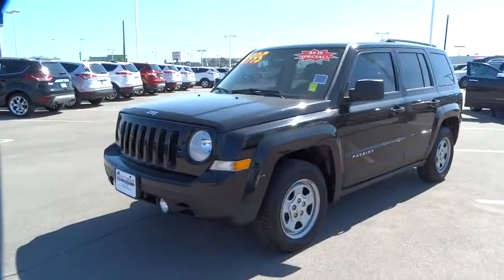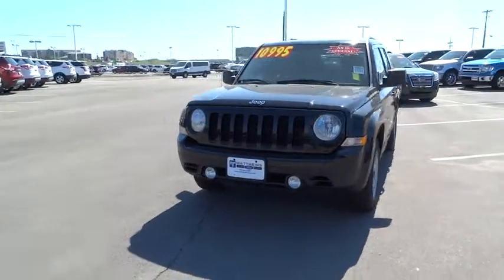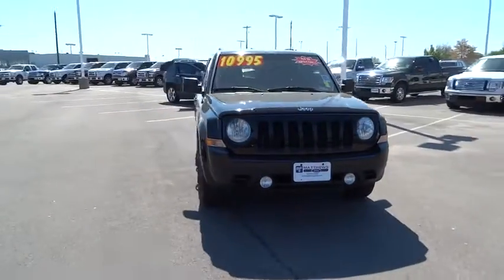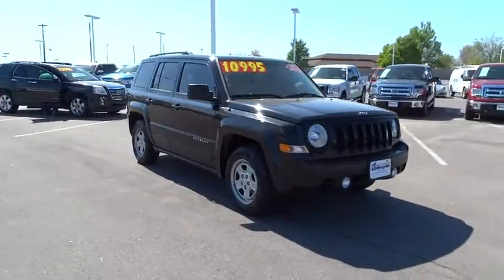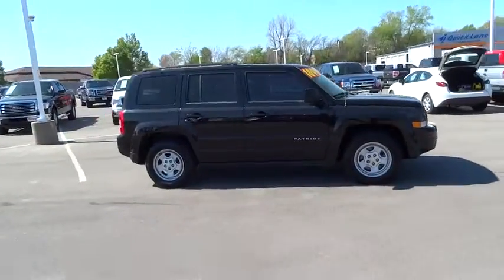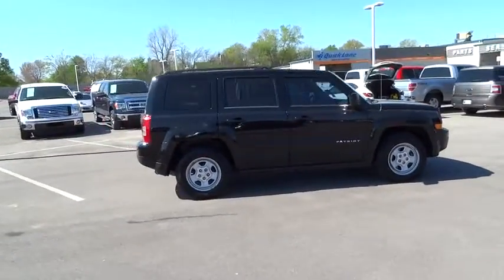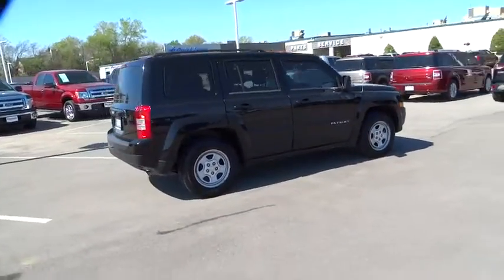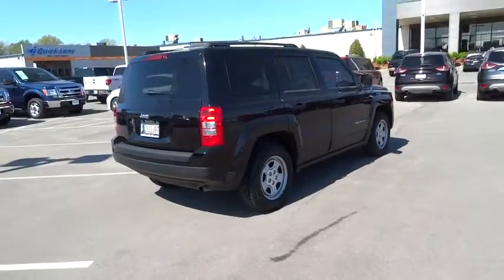2012 Jeep Patriot Tulsa, Broken Arrow, Joplin, Bixby, Owasso, OK P6661A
2012 Jeep Patriot

Matthews Ford
1101 Southwest Expressway Drive

Looking for a clean, well-cared for 2012 Jeep Patriot? This is it.CARFAX BuyBack Guarantee provides that extra peace of mind for you that there's no surprises on this vehicle's history. This SUV gives you versatility, style and comfort all in one vehicle.This Jeep Patriot Sport is in great condition both inside and out. No abnormal wear and tear. There are many vehicles on the market but if you are looking for a vehicle that will perform as good as it looks then this Jeep Patriot Sport is the one!